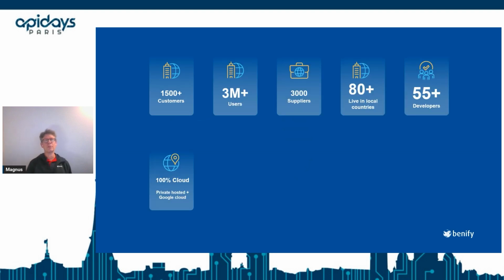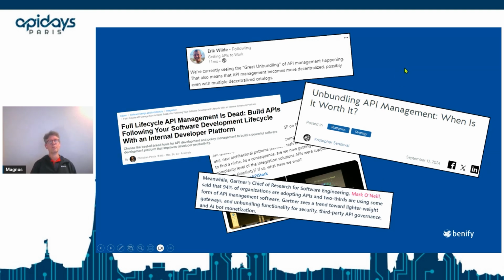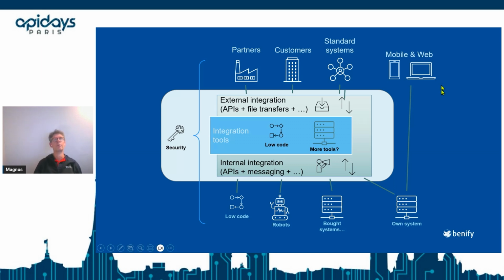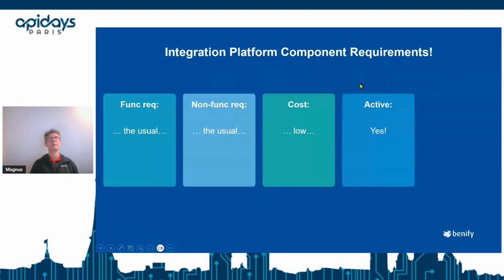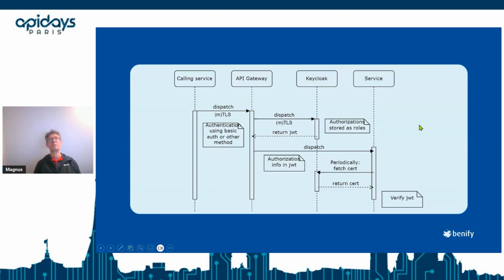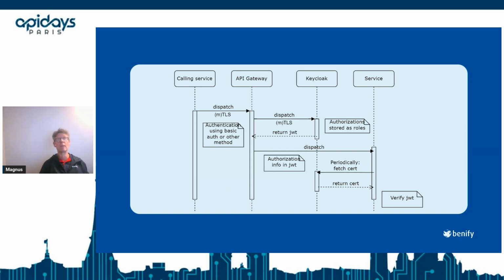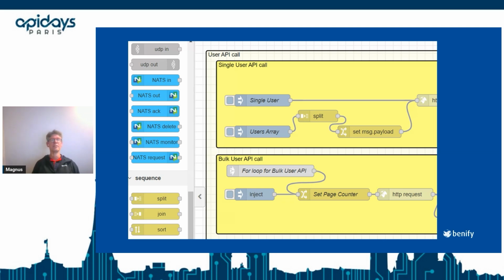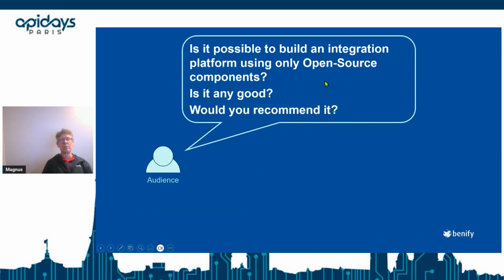Apidays Paris 2024 - How to Build an Integration Platform using Open Source By Magnus Hedner.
Apidays Paris,
3,4 & 5  December,  2024 -

How to Build an Integration Platform using Open Source
Magnus Hedner, MSc CS&E
Head of Integration Platforms, Benify